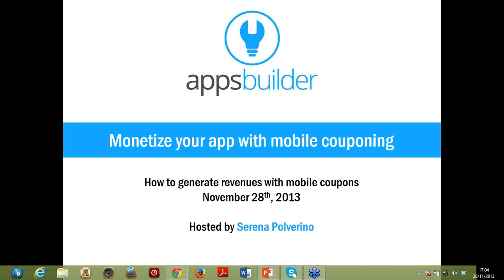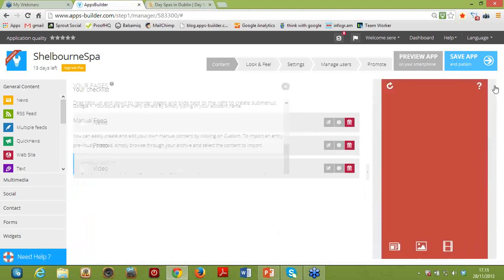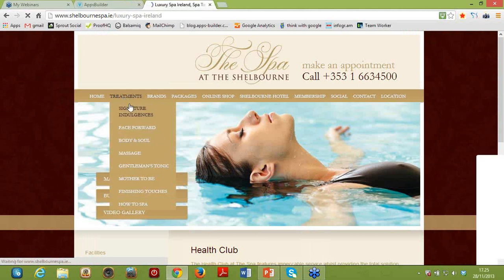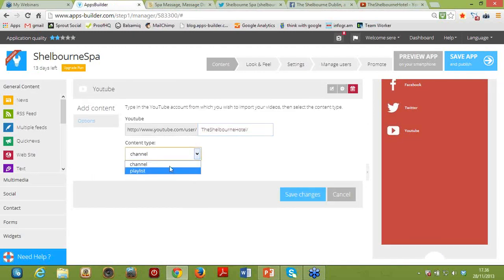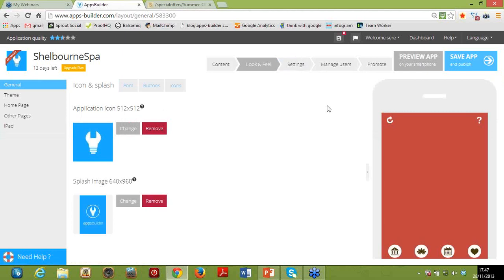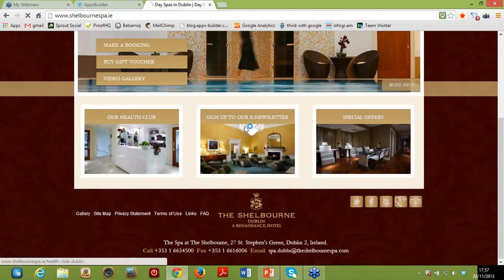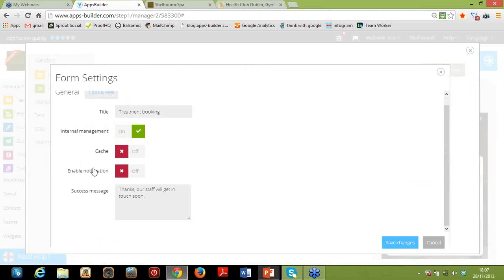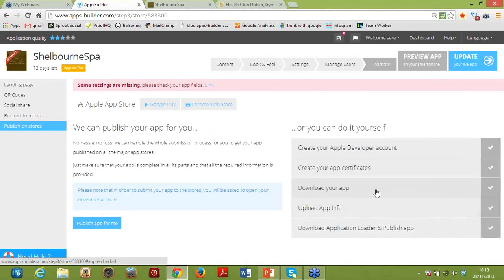Webinar: How to generate revenues with mobile couponing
Learn how to create an app from scratch and monetize through in-app coupons. Promote your special deals via app and enable your customers to book products and services via app.